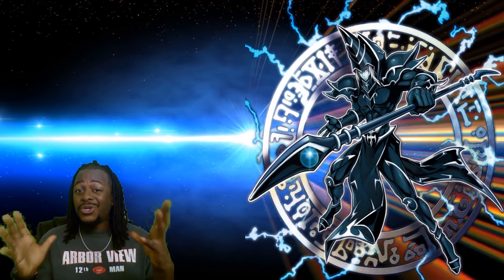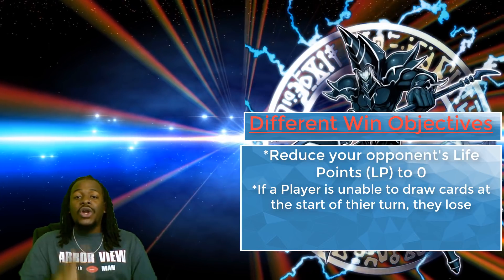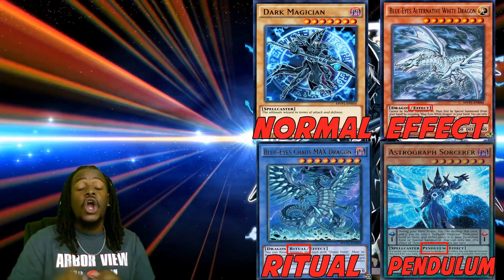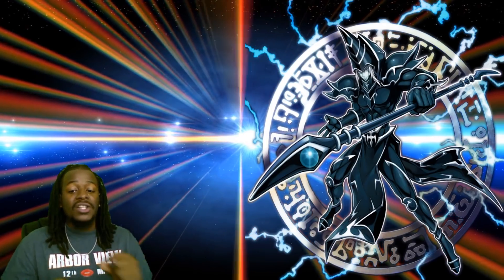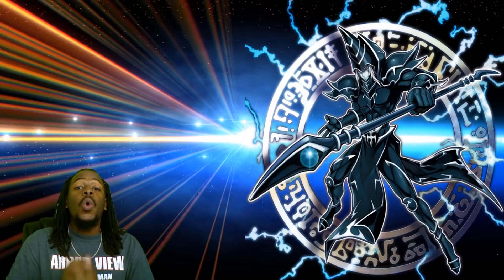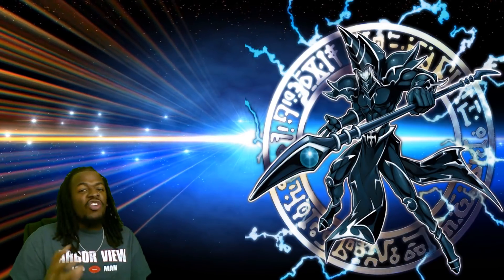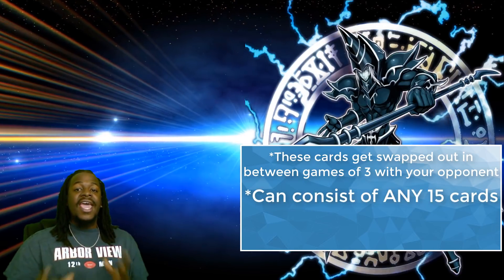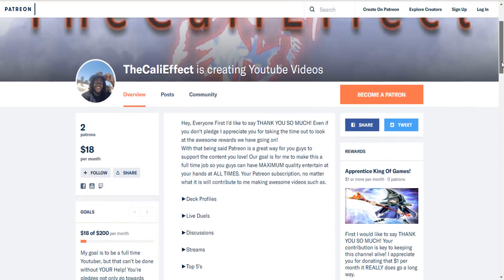How To Play Yu-Gi-Oh!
Yu-Gi-Oh is a very interesting card game that has A LOT of info to go over! In this series I will be teaching the very basics of Yu-Gi-Oh starting with understanding the Objectives to win and identifying the current cards in Yu-Gi-Oh.  Make sure to share with with anyone wanting to learn how to play Yu-Gi-Oh!

(After Clicking Type in cards  you're looking for)

(If you are looking to sell cards! I pay up to 70%, You can Also Buy cards From here here as opposed to Ebay/TCGPlayer)

► PlayStation: TheCaliEffect
► Xbox: TheCaliffect

► Music Info: